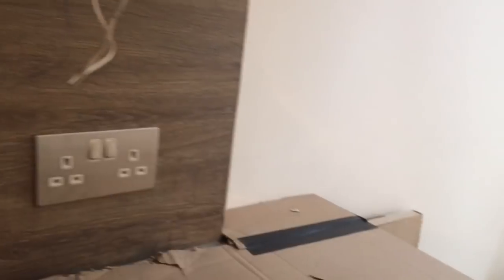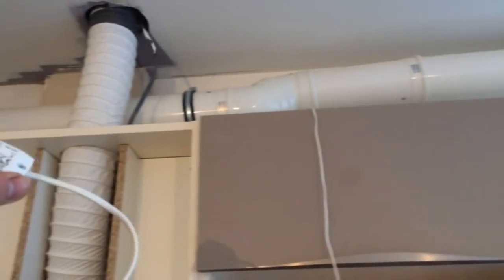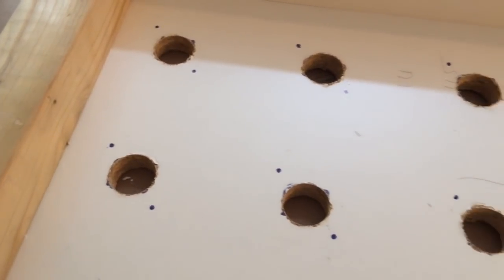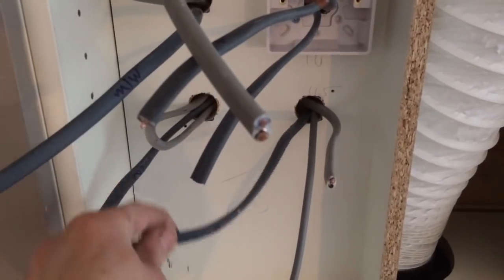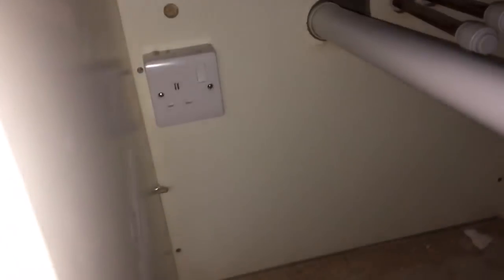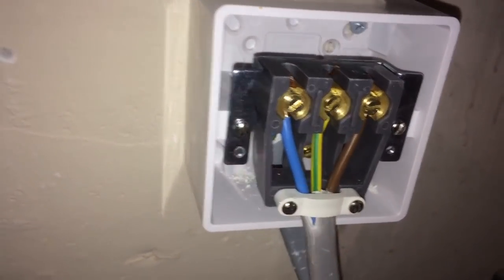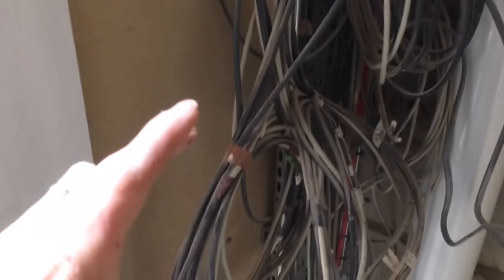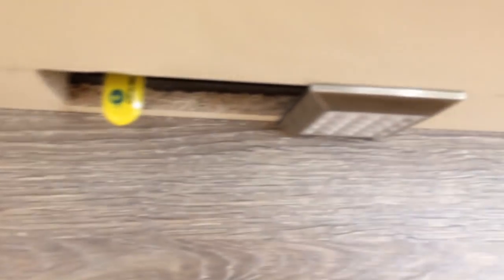Electricians Day Kitchen Install